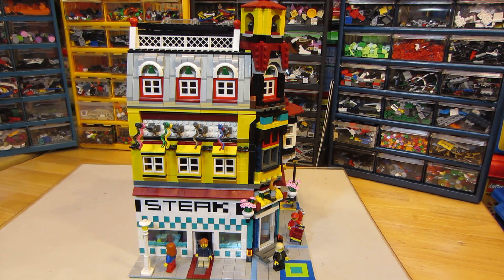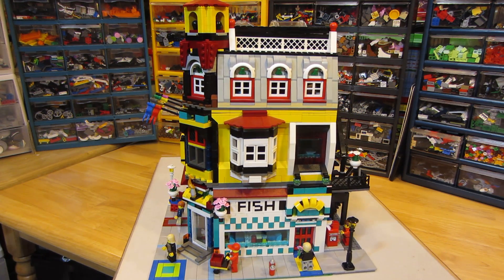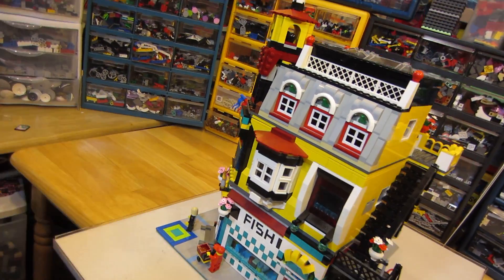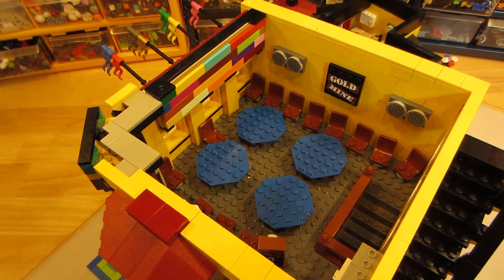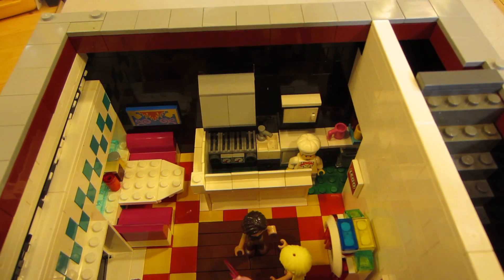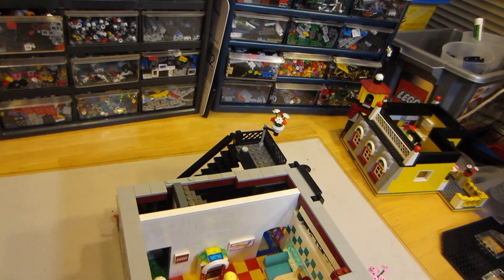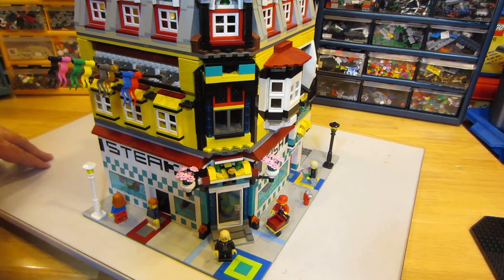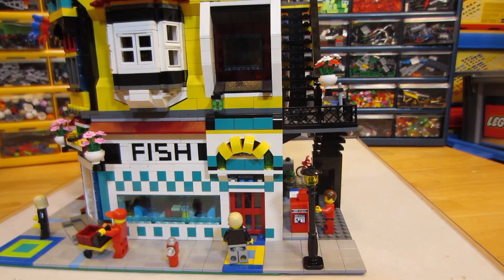Maryville Lego city modular Moc, Feb.12, 2017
This is a MOC for Maryville. It is a restaurant, Reception hall, and apartment. It is very colorful.